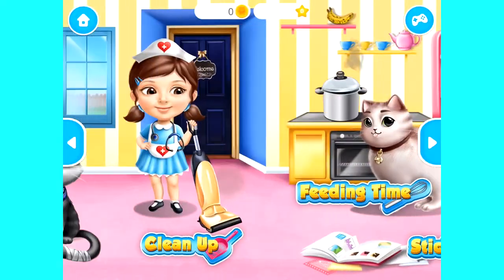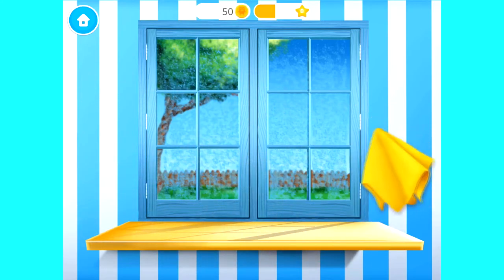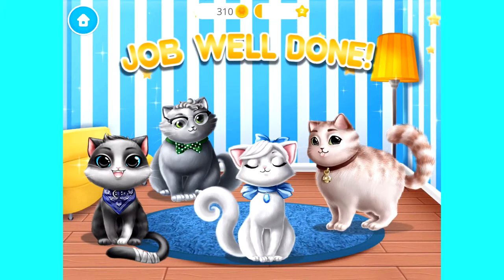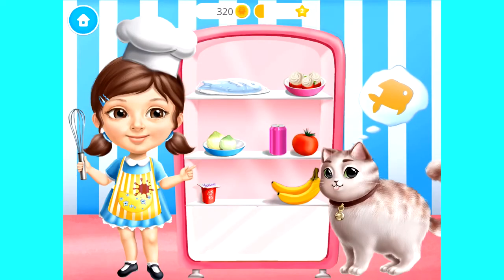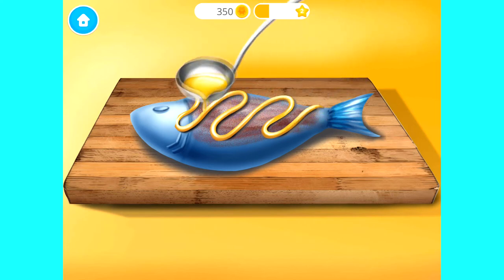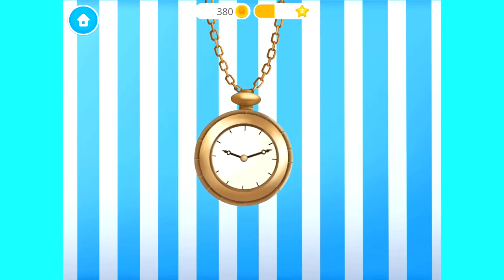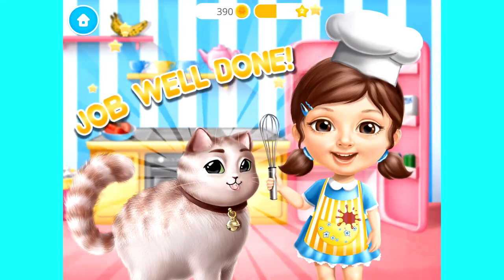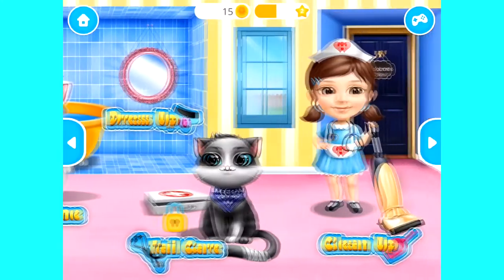Sweet Baby Girl Cat Shelter - Pet Vet Doctor Care - Play Fun Makover Animal Care Games For Kids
Hindi Kahaniya - Equestria Girls Princess - Fairy Tales in Hindi
Hanna High School Crush Game ❤️ Play Makeover Love Story, Makeup, Nail Salon Games For Girls Play
and Share. Thank you my Friends!!!
Welcome to Fun Video Kids Game Channel !!!
Here you can find lots of video Fun and educational games for boys, girls and toddlers...Hindi Kahaniya - Equestria Girls Princess - Fairy Tales in Hindi